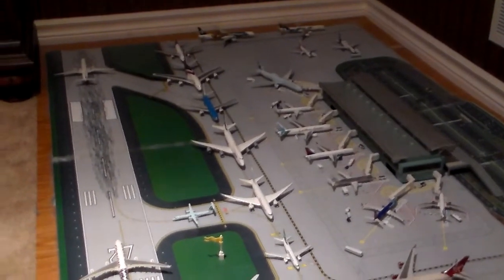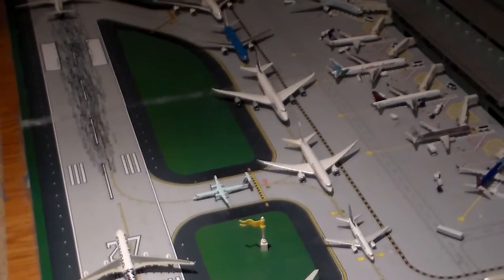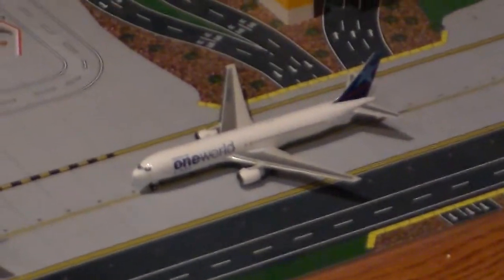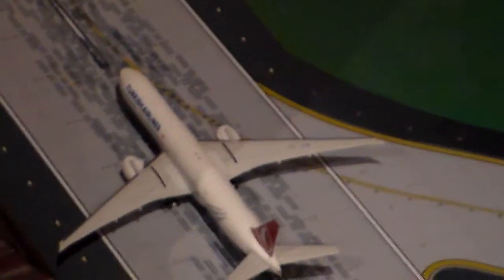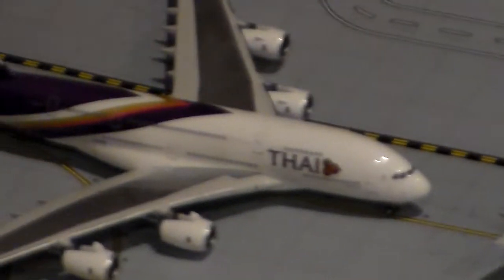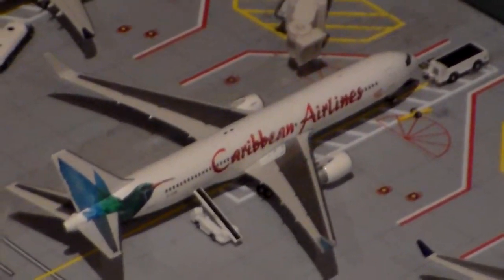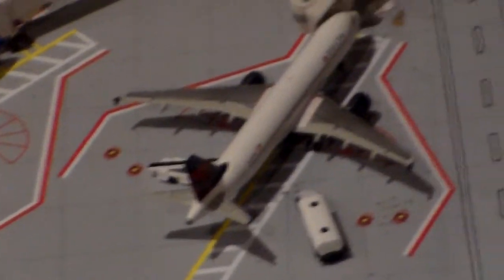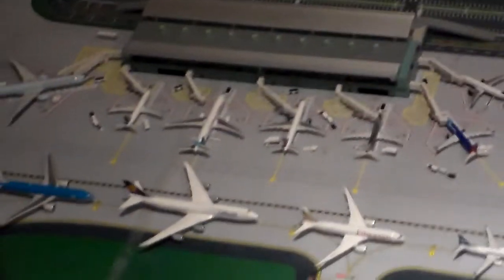Airport Expansion News and Update 12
PLEASE READ: This is my 13th airport update of Peter Griffin Airport. I apologize for not doing an update in a while. I was really busy with school and family and I just couldn't find the time to do an update. I have 1 new model and I have some major news and changes to YPG and that is to expand it with 5 other new models, and new ground transportation. Hope you guys like my model airport now. Enjoy!